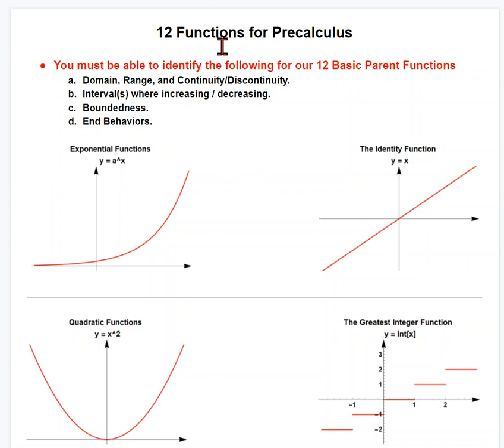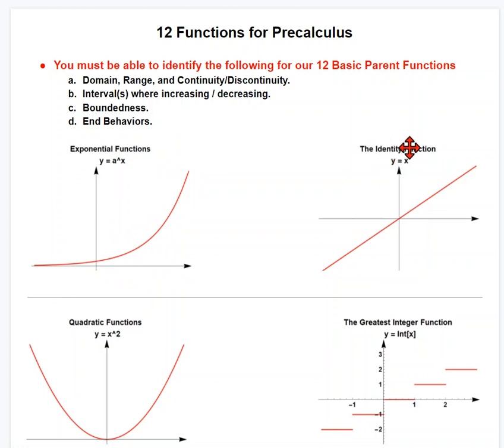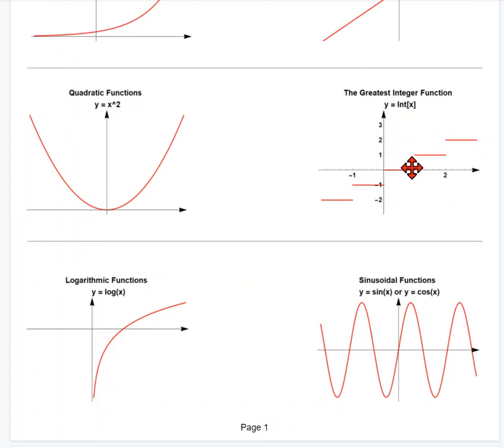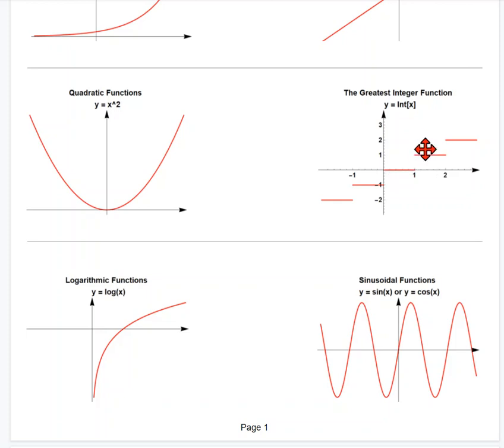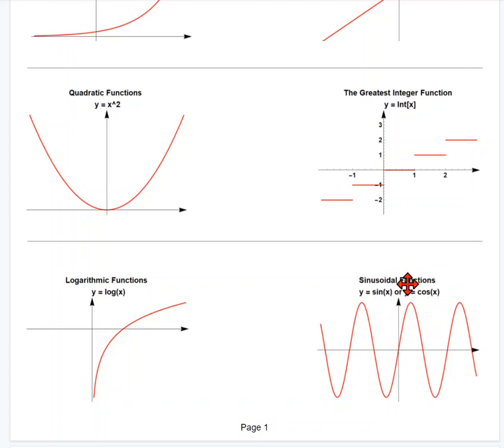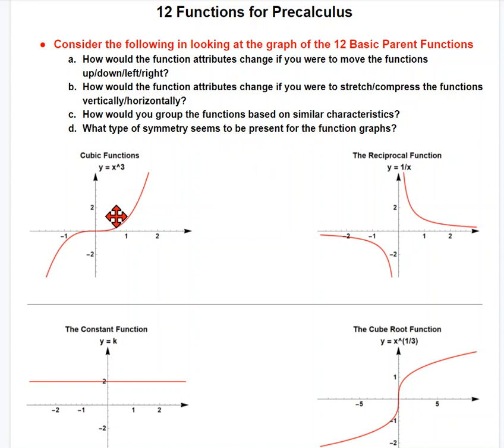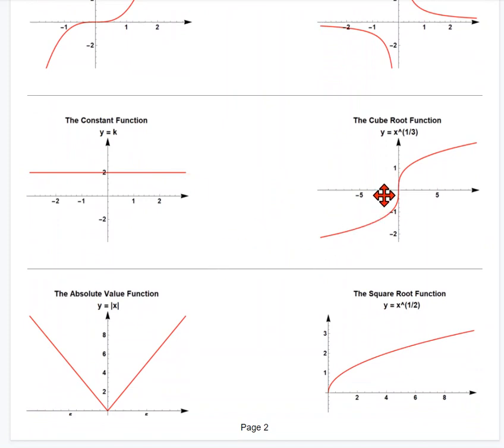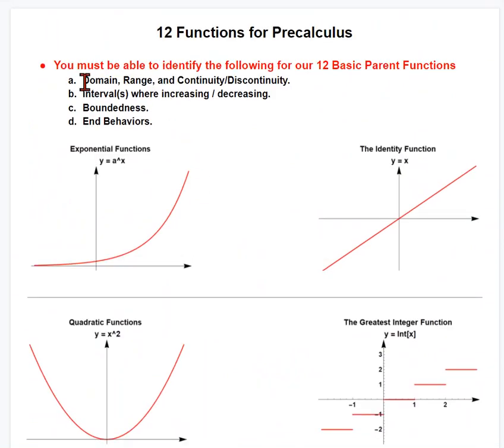12 Functions to Know for Precalculus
When talking about function/graph attributes, a good place to start is with common functions one will encounter in Precalculus. These include: the constant function, the identity function, the quadratic function, the cubic function, the exponential function, the logarithmic function, the absolute value function, the cube root function, the square root function, the reciprocal function, sinusoidal functions, and the greatest integer function.